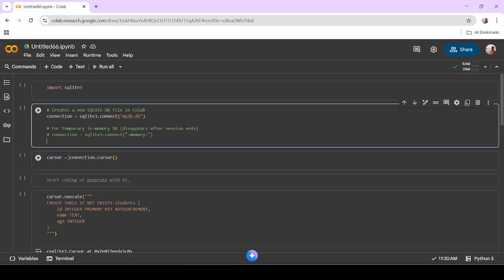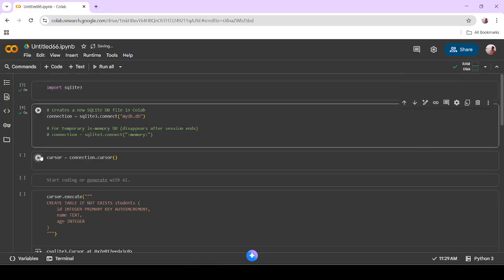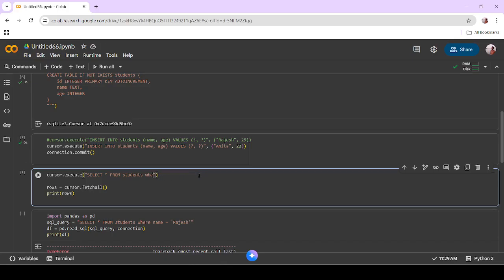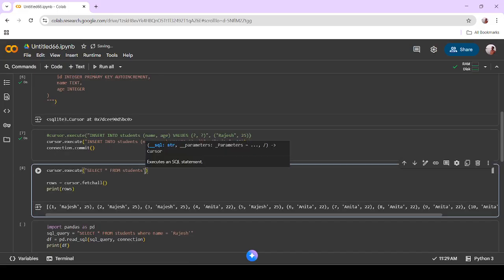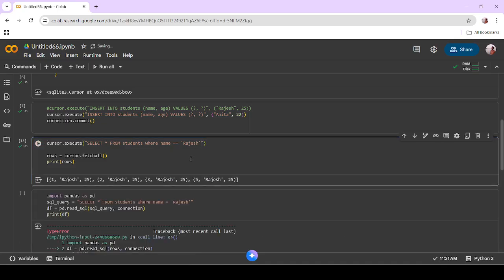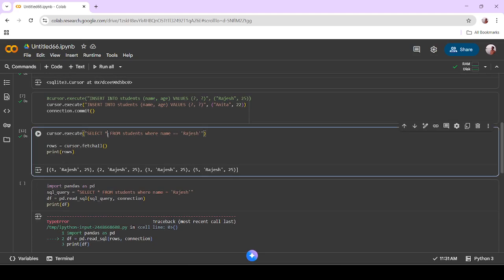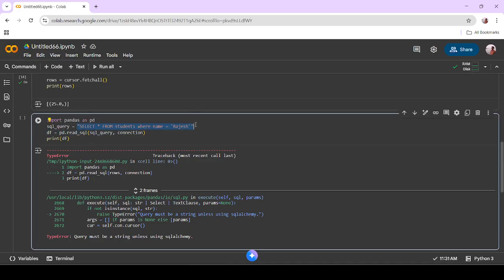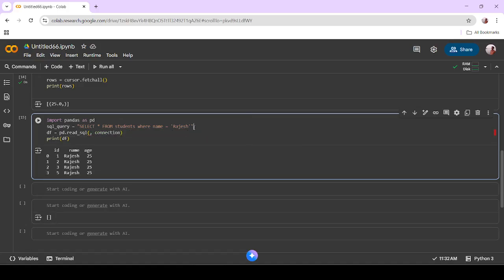Run SQL Queries in Google Colab using SQLite | No MySQL Needed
🚀 Learn how to run SQL queries in Google Colab using SQLite3 — no server, no installation required!
In this step-by-step tutorial, we’ll cover:
✅ Creating a database in Colab
✅ Running SQL queries (CREATE, INSERT, SELECT)
✅ Fetching results with Pandas
✅ Storing data in a .db file